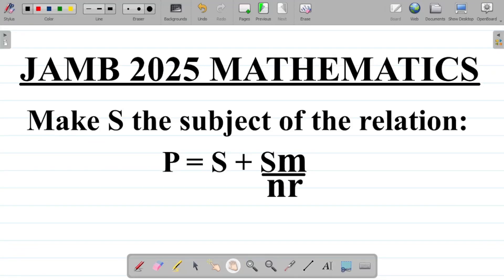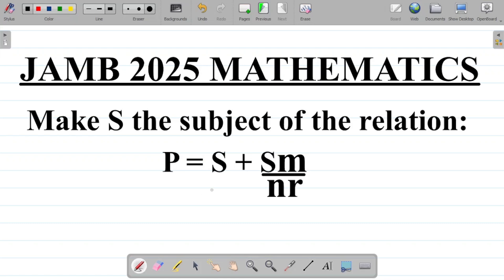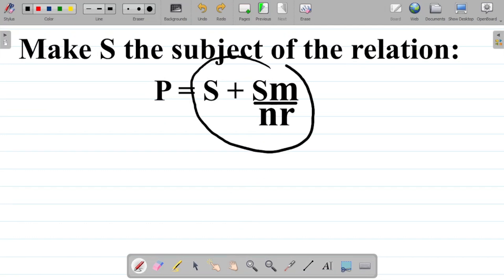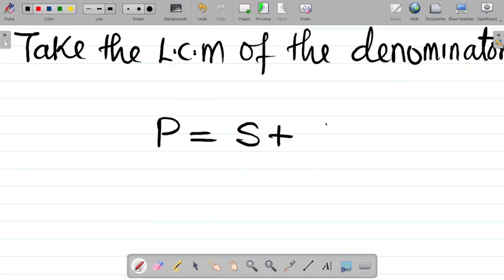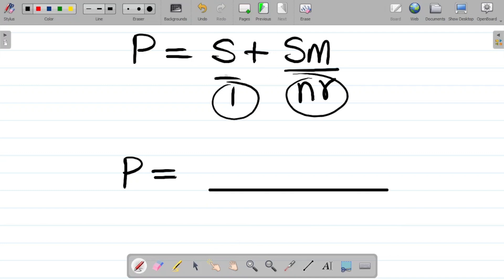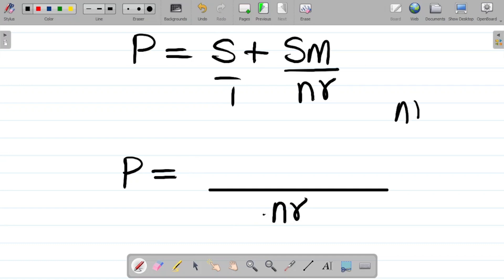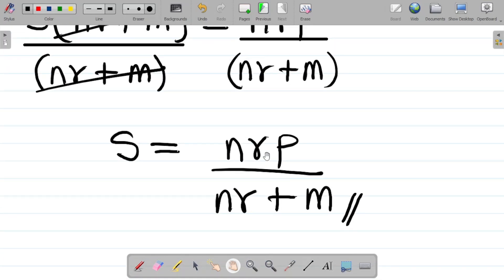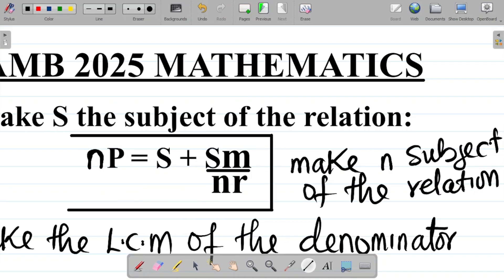Change of Subject of Formula 2: How to Change the Subject of a Formula.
In this mathematics tutorial video, I discuss and explain the idea of change of subject of formula using an example. You will learn the techniques and steps involved in the change of the subject of a formula. If you want to learn how to change the subject of a formula, this video is for you.